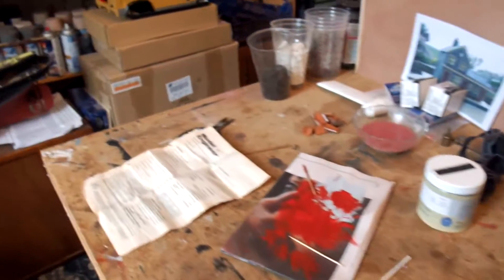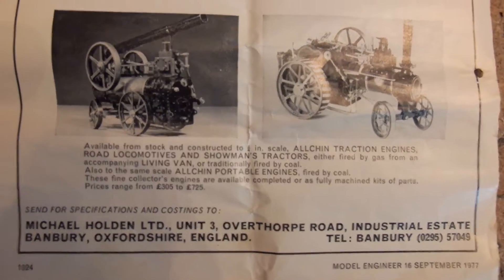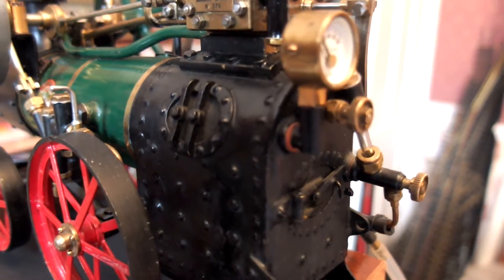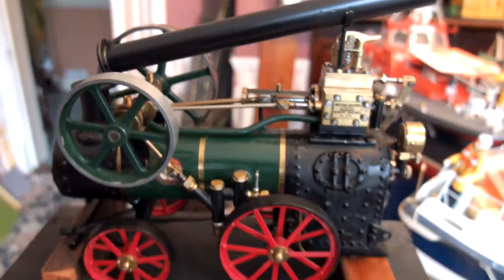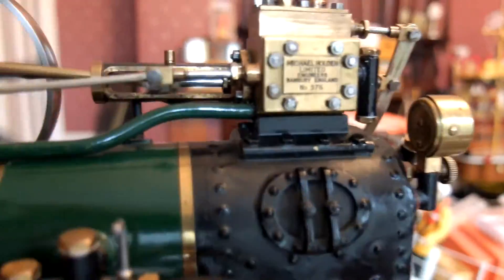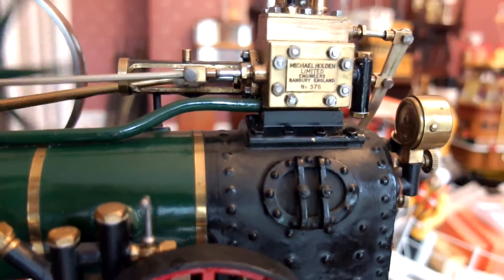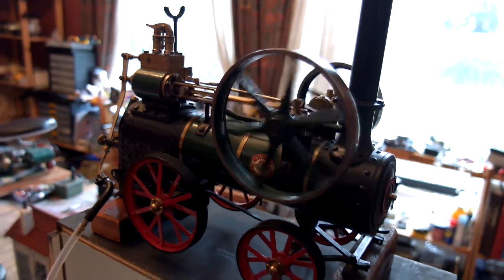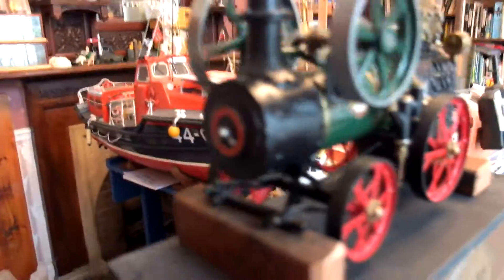Coal fired Michael Holden 3/4" Portable Engine running on air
Michael Holden Portable Engine, from circa 1977, running on few pounds of air. This is a 3/4" scale model and was either available as a kit of parts on ready-to-run. It runs almost silently and I think looks the part. It has it's own water pump, though how you fill the boiler is still a mystery to me!